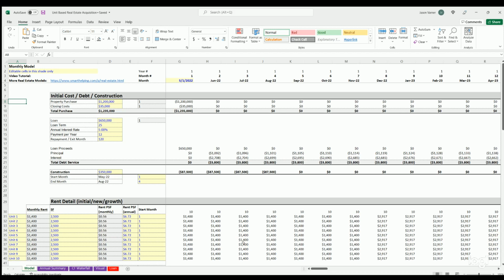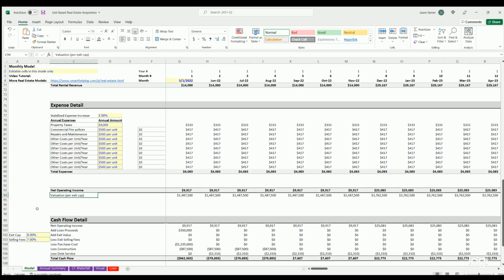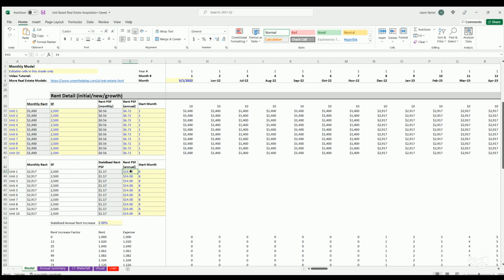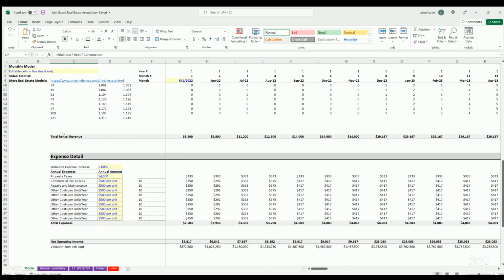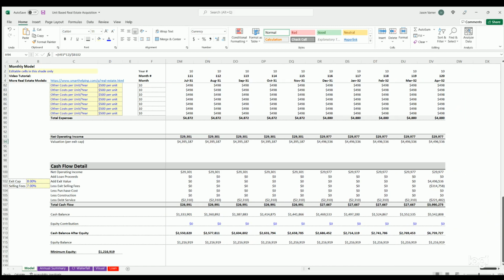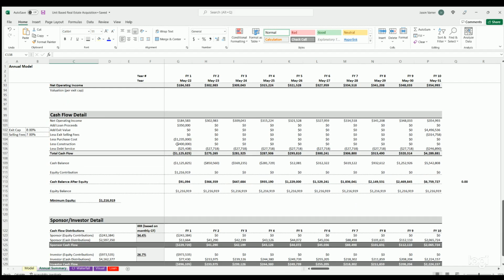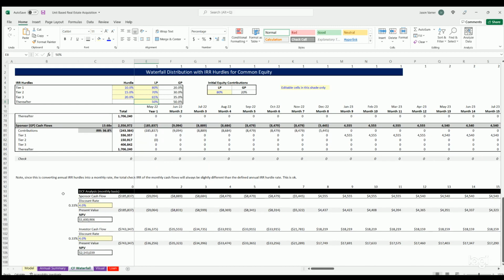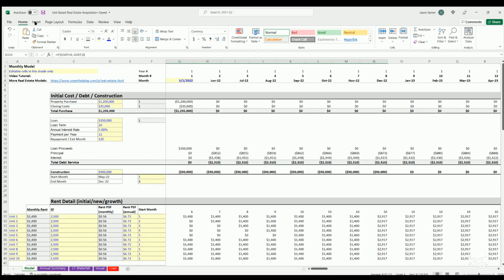Unit-based Real Estate Acquisition Financial Model (up to 10 years)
This model has a monthly and annual view. All acquisition and operating assumptions exist on the monthly tab and this is really easy for anyone to use. I took a new approach for defining when things start/end on a monthly basis.

Also includes CF waterfall for preferred equity / joint venture logic if desired.